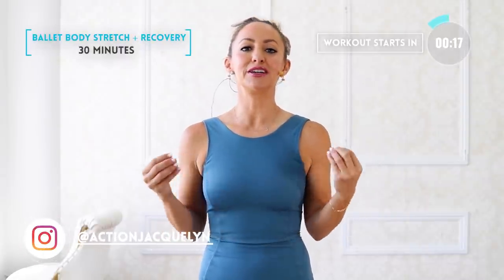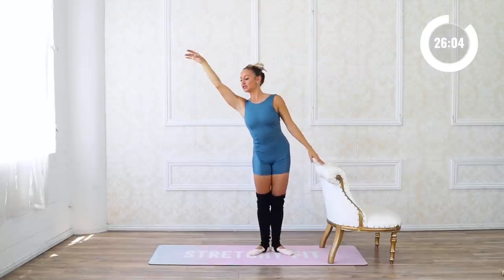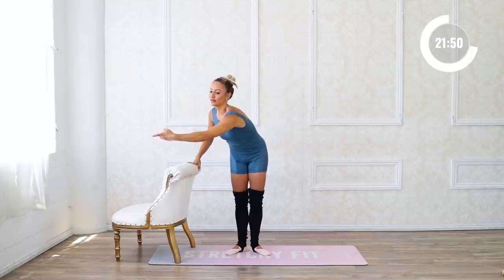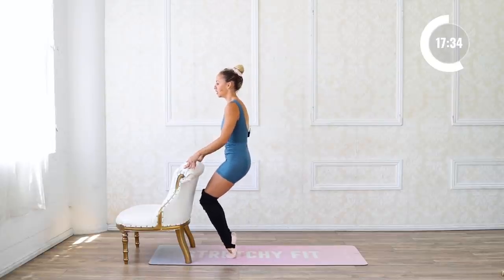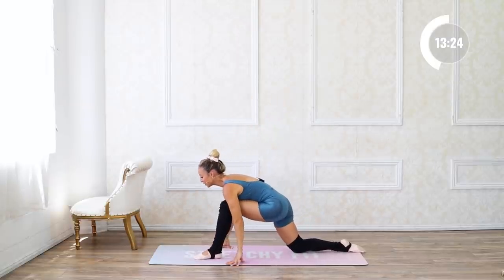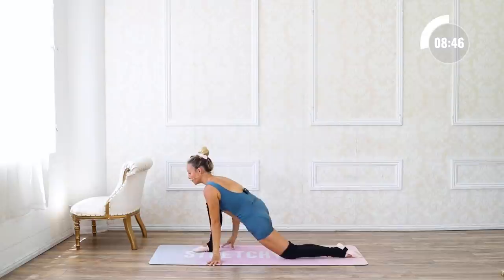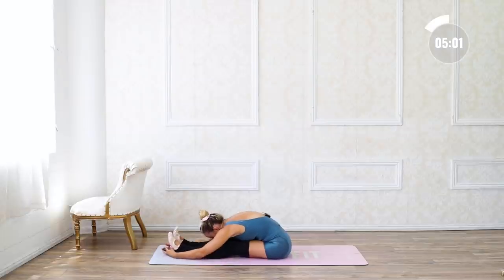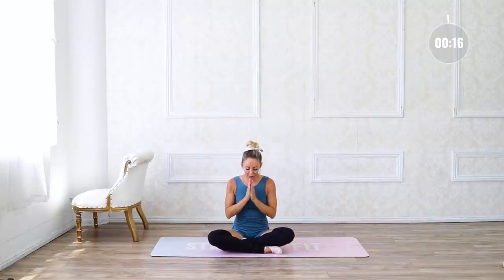Beginner Barre Flexibility Routine (Stretches for the Inflexible)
Hi Love!

Browse Collection 🗓DOWNLOAD YOUR FREE Ballet Body Flow PDF

Welcome to Day 5 of BalletBodyFlow! A tension releasing ballet and yoga inspired stretch routine to lengthen and detox your whole body. We start with standing ballet stretches for maximum elongation, and then we move to the floor for deep yoga stretches that will release tension in your body and mind. Come back to this video anytime your muscles feel extra stiff or sore, or to relax before bed.

No Equipment

FREE CHALLENGES!